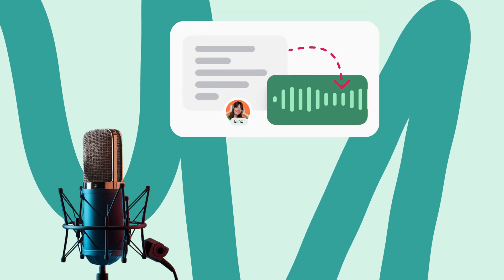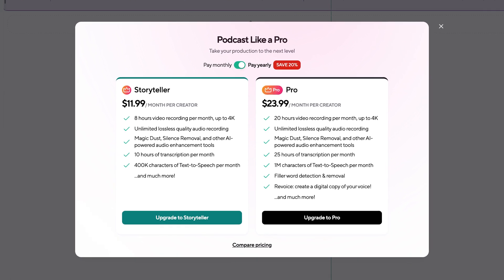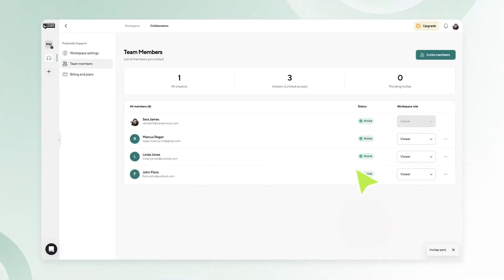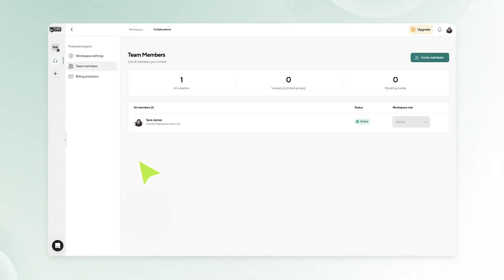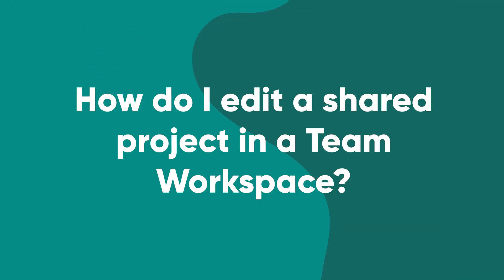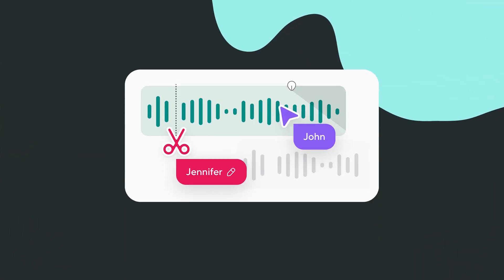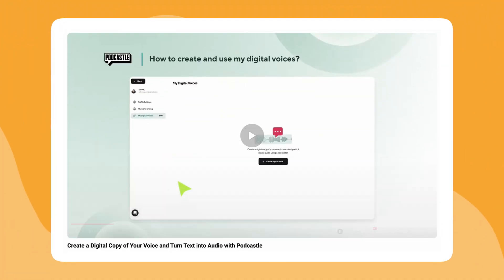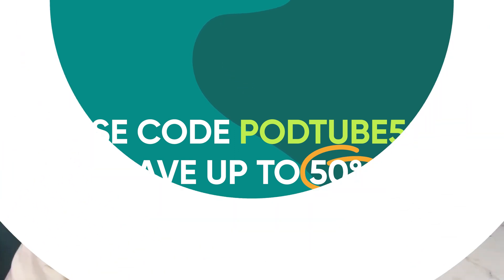How to Use Podcastle Team Workspace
Struggling to manage your podcast creation with multiple people? We've got you covered with Podcastle Team Workspace! This video takes you through the Podcastle team workspace tutorial and you'll learn how to use features like: Shared editing workspace for seamless project management, real-time collaborative editing and editing tools, AI-powered recording studio (perfect for remote teams!), and easy distribution and publishing options. Let’s start!

Chapters:
00:00 How to Edit Podcasts with Your Team
00:28 How to Use Podcastle for Teams
02:08 How to Create a Team Workspace?
03:08 How to Edit a Shared Project in Podcastle?